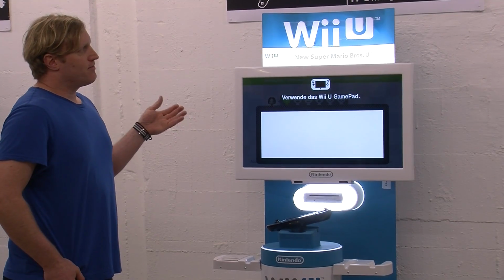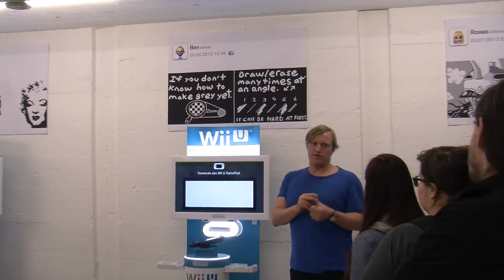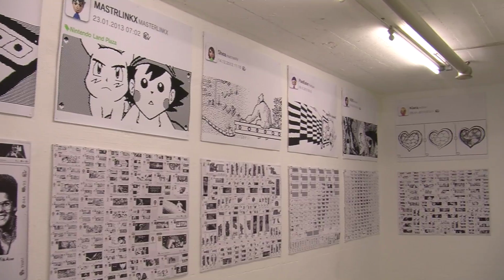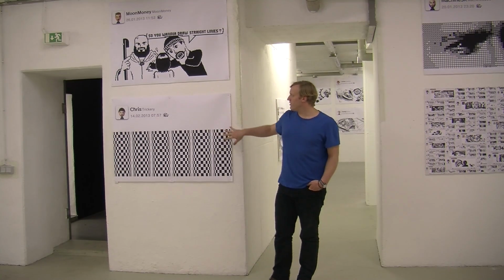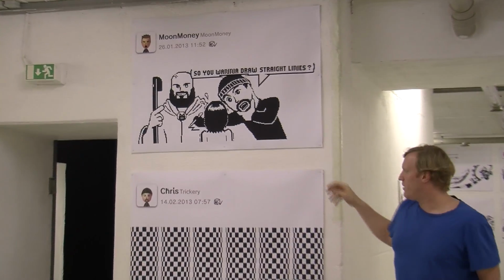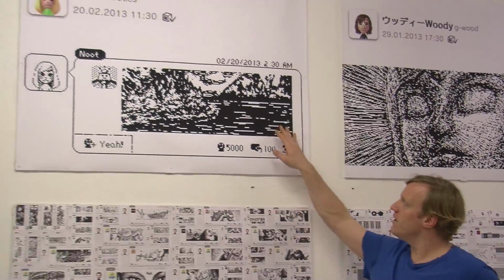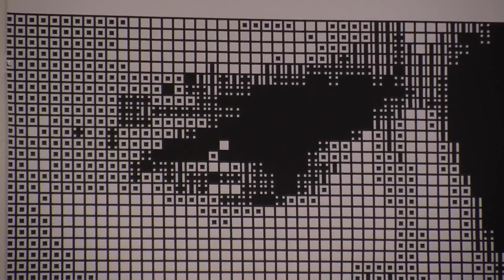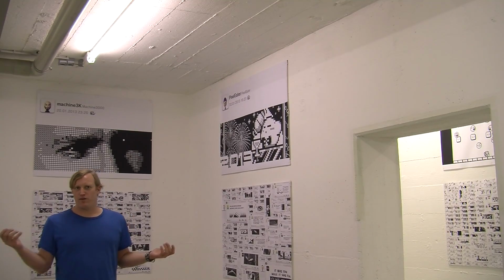Printing Miiverse - Students from the Academy of Fine Arts in Nuremberg visit the exhibition (1)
In this video you see how i give some explanations to the students of the Academy of Fine Arts in Nuremberg. My english sometimes lacks a bit to explain it in a proper way, but dont worry - i told them all when the cam was off then ;)